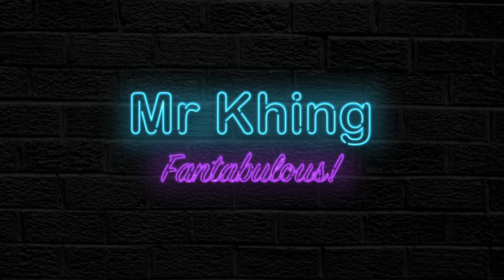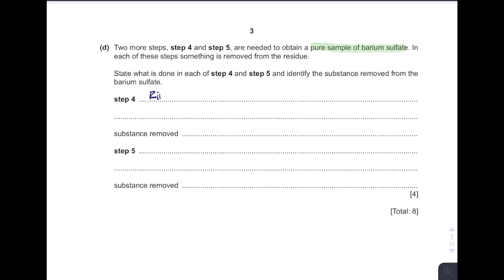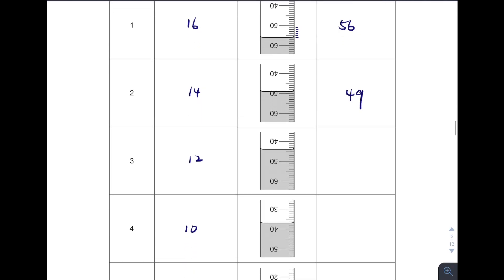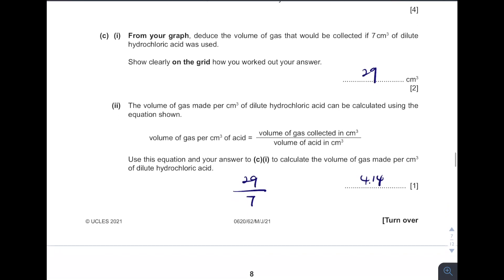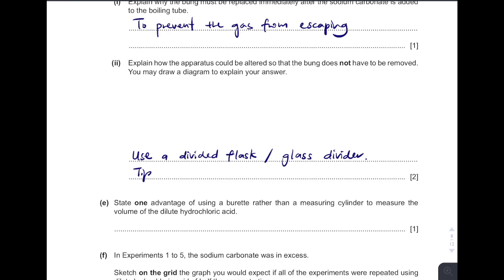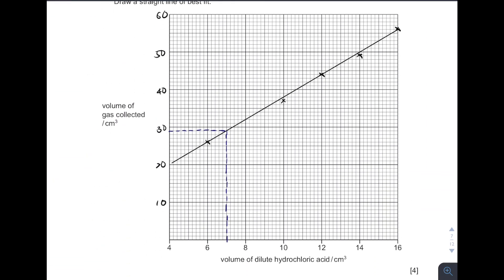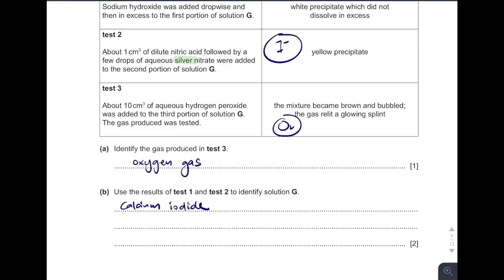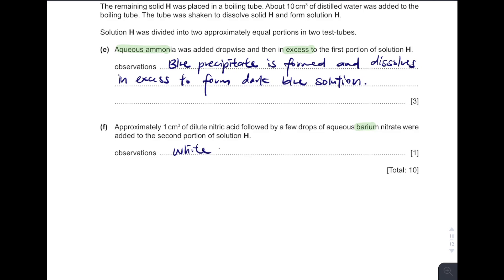IGCSE Chemistry May/June 2021 Paper 62 Model Answer + Explanation - 0620/62/M/J/21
0620/62/M/J/21 Model Answers / Mark Scheme

Cambridge IGCSE 0620 Chemistry May/June 2021 Paper 62 model answers with detailed explanation.

If you have any questions or comments, you are more than welcome to leave them below. I will try to reply as soon as possible :)